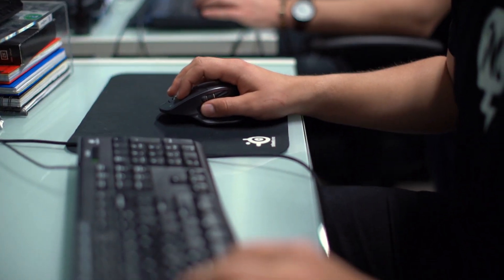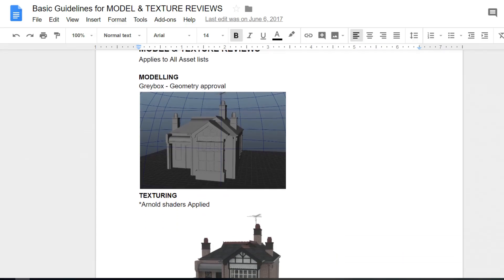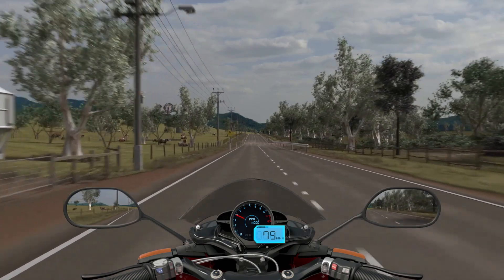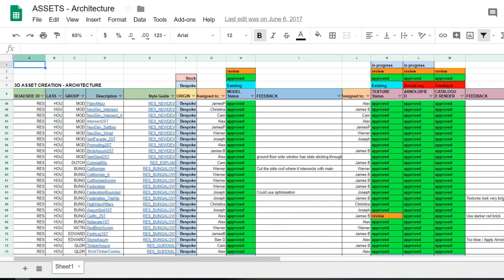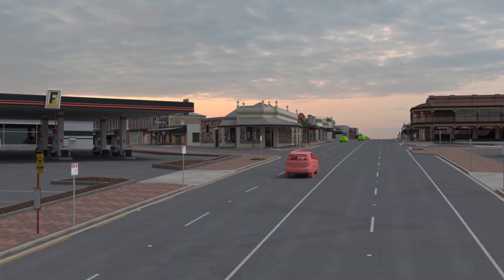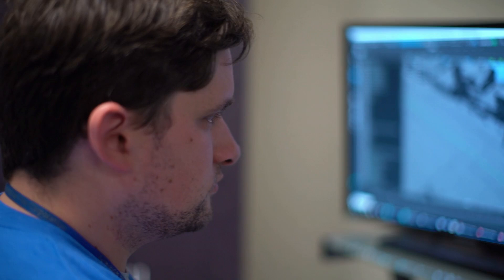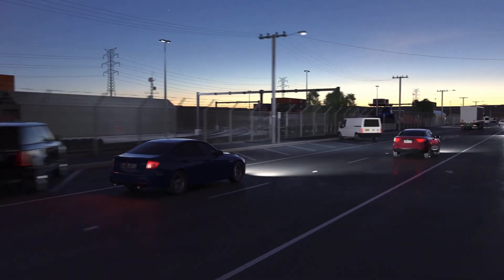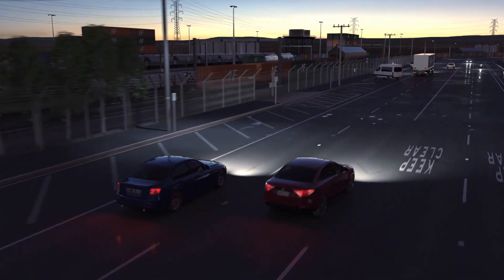Austroads Hazard Perception Test (HPT) Case Study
"3D 2D Animated Graphics created by Monkeystack.
Client: Client: Austroads Hazard Perception Test (HPT)
Photorealistic simulation of hazardous driving scenarios for part of the licencing process throughout Australia and New Zealand.

In 2016 Monkeystack completed 197  photorealistic simulated CGI clips to be used in the Hazard Perception Test which makes up part of the licencing requirement throughout Australia and New Zealand.

The clips are based on research data detailing the most common crash types in Australia and New Zealand, and the interactive simulation is designed to test and train learner drivers in an effort to help them be more perceptive of hazards on the road."